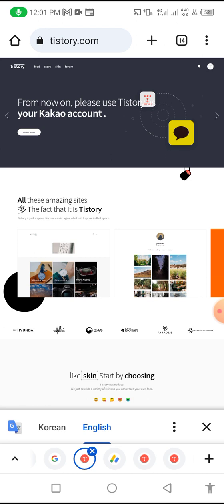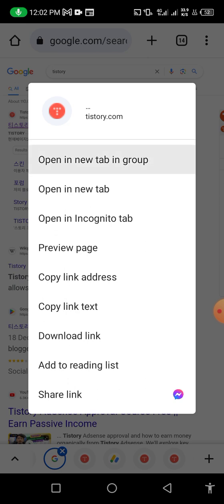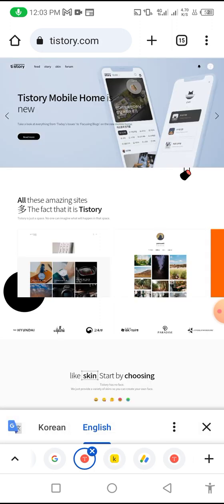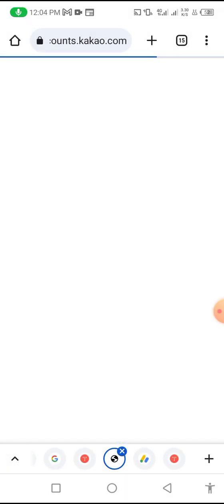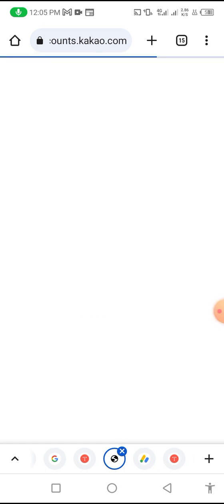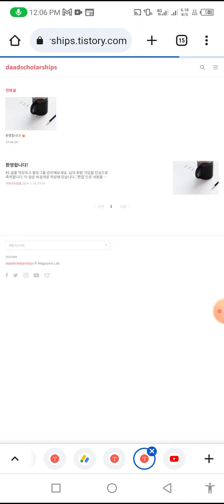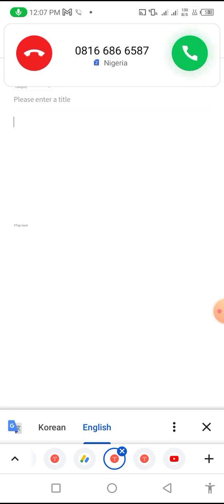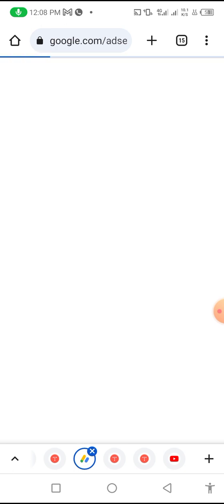Tistory Adsense Approval: A Complete Guide (Latest Update)